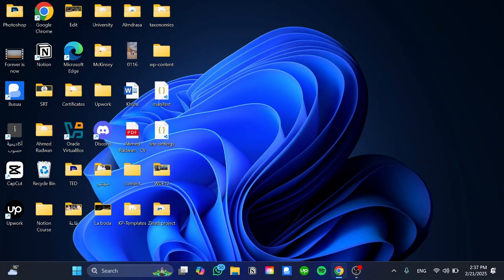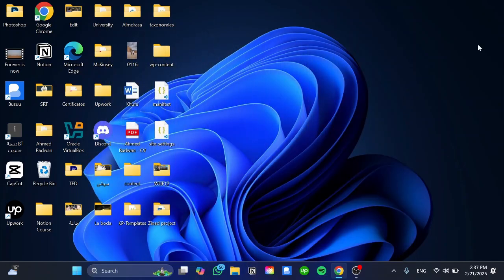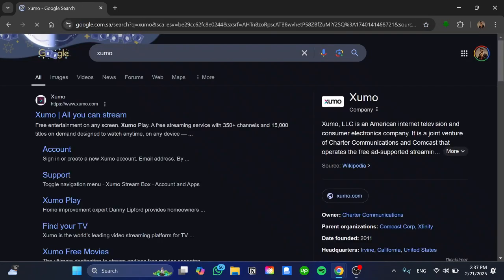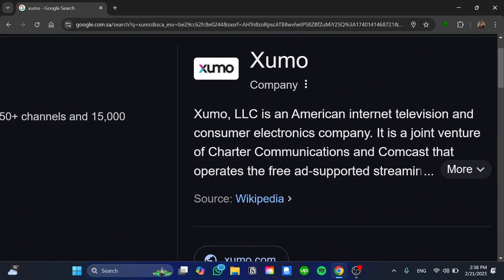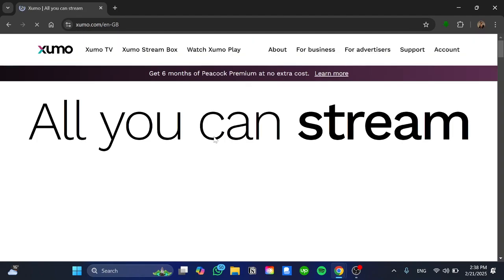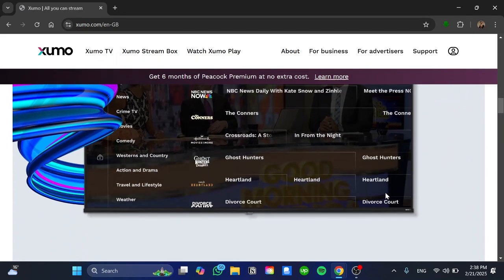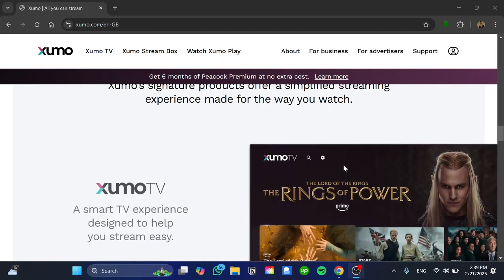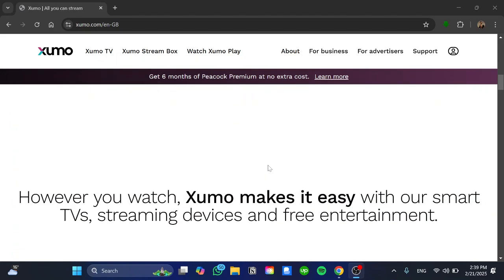HOW TO RECORD SHOWS ON XUMO 2026! (FULL GUIDE)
In this video, I am going to show you how to record shows on Xumo in 2026. Learn the step-by-step process to save your favorite content and watch it anytime.